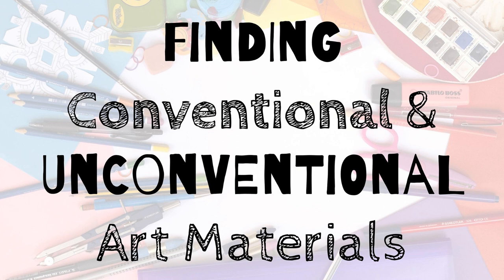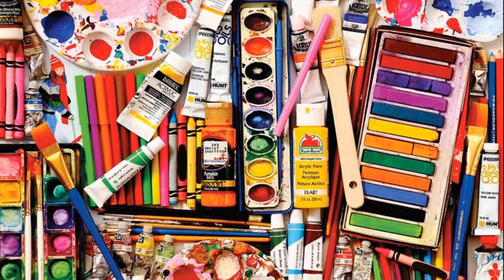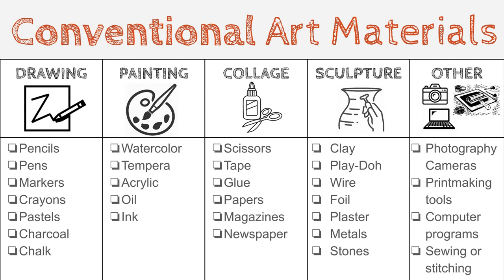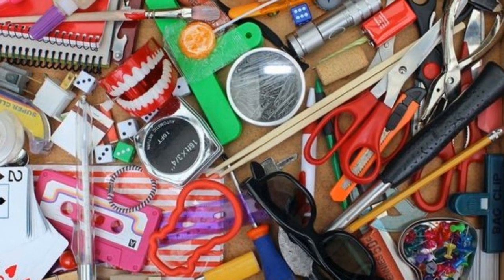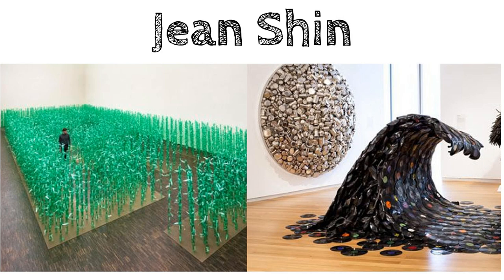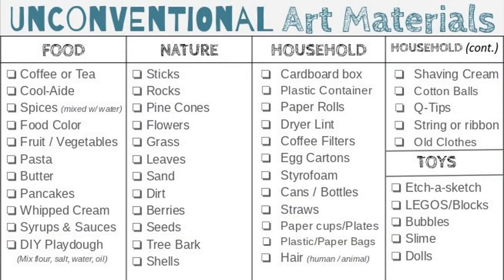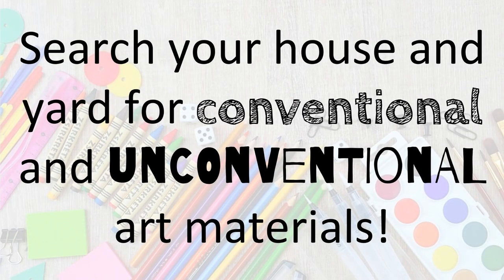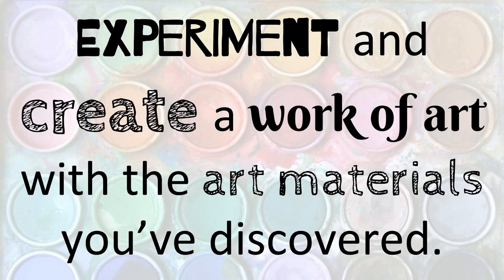Finding Unconventional Art Materials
Welcome back artists!  Not having access to art materials can be hard.  But if you look closely, you can find unconventional art supplies all around you!  As we continue this online journey let's explore some of the conventional and unconventional materials you might find around your home!

Featured Artists: Andy Goldsworthy, Michelle Stitzlein, El Anatsui, Jean Shin, Vik Muniz

For a digital download of this presentation, please visit my TpT store